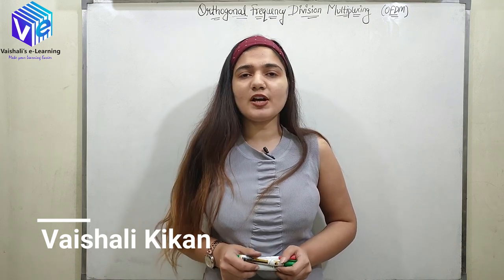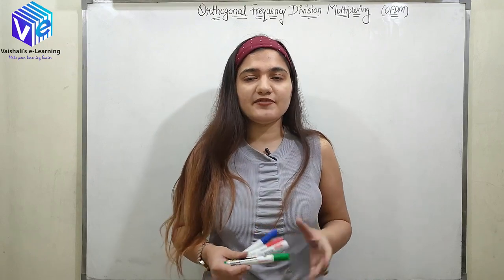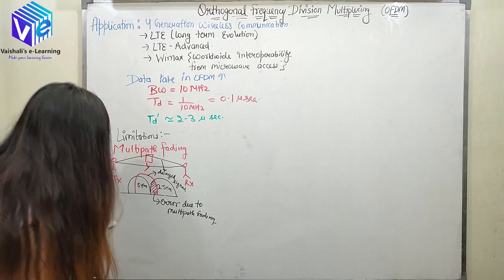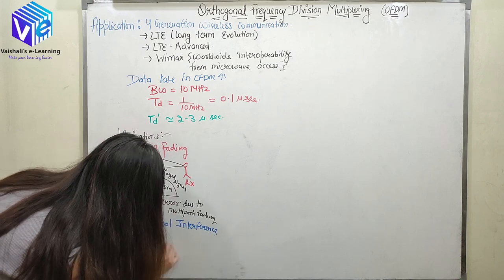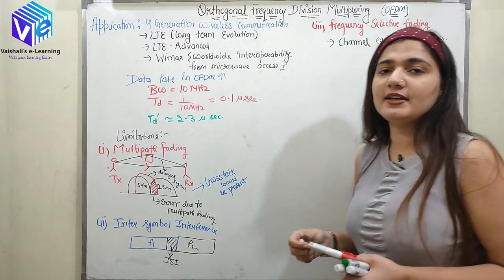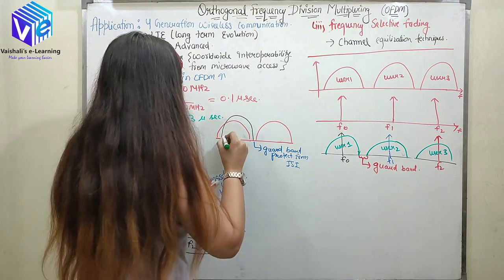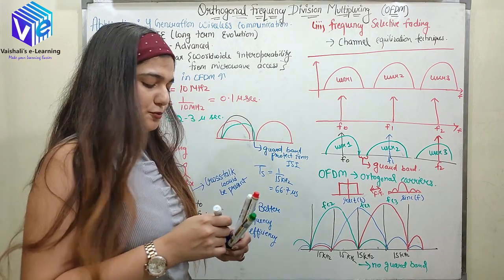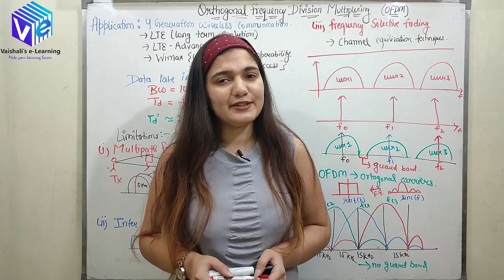Lec 8 | Orthogonal Frequency Division Multiplexing | OFDM | Wireless Comunication